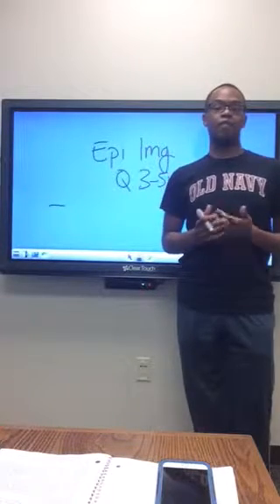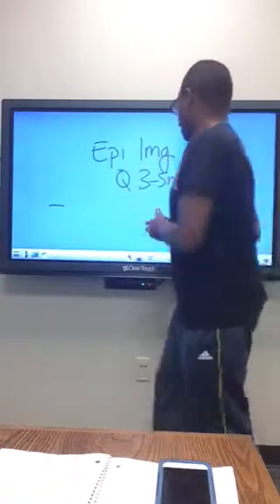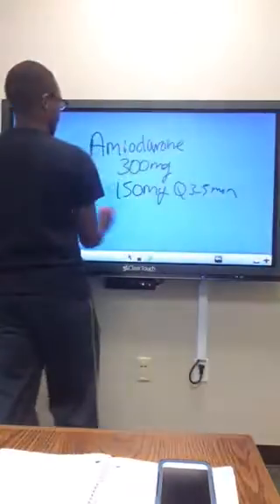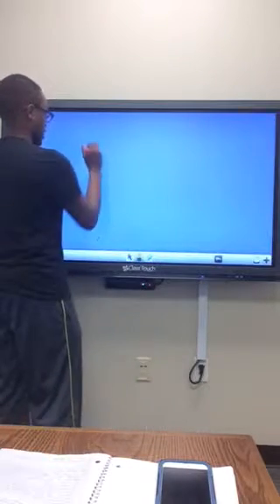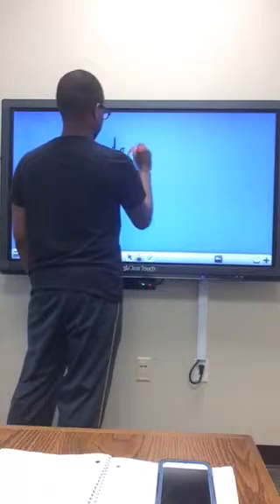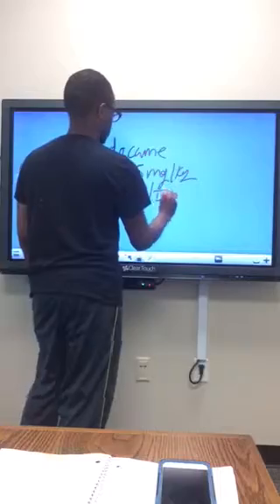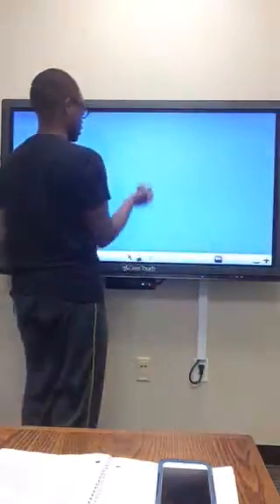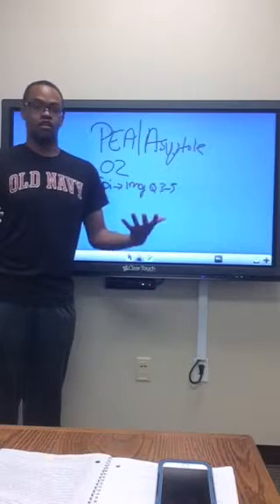ACLS Algorithm Part 1 - Pharmacology and Hemodynamics